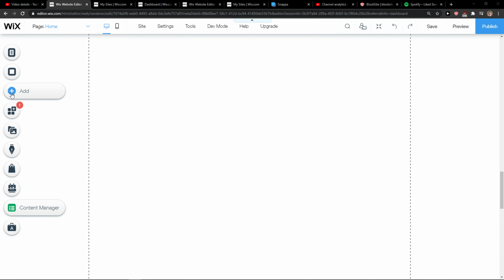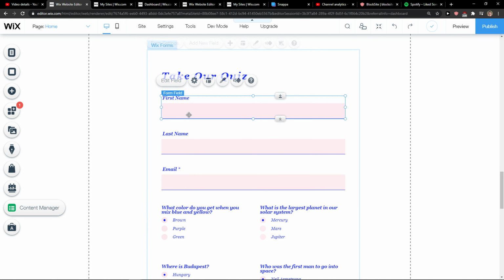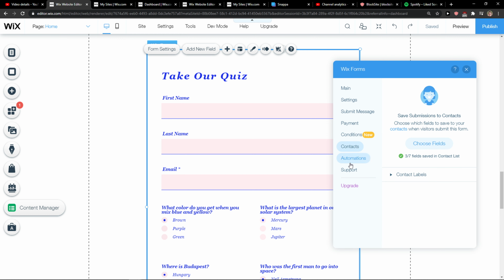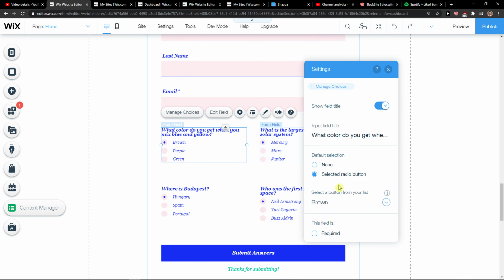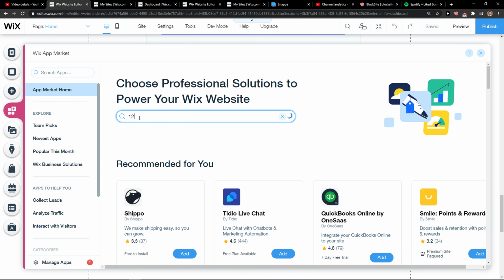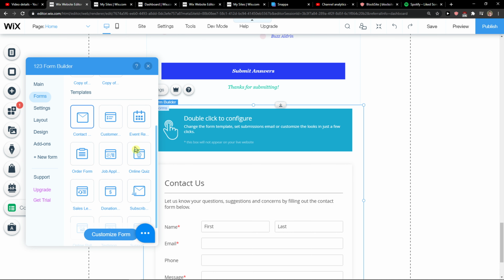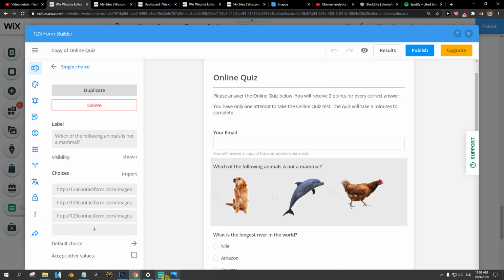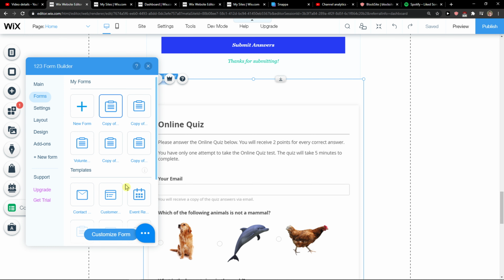How To Add Quiz In Wix